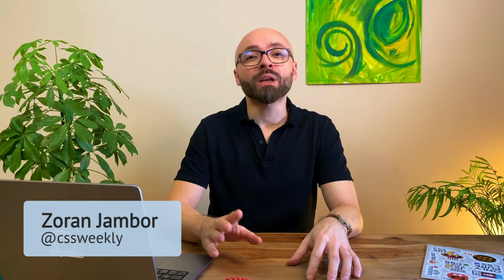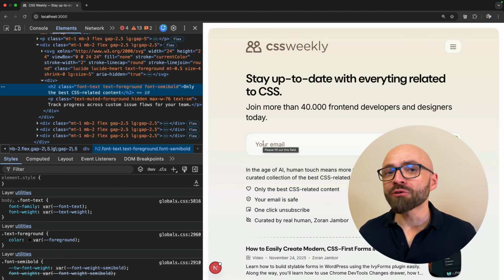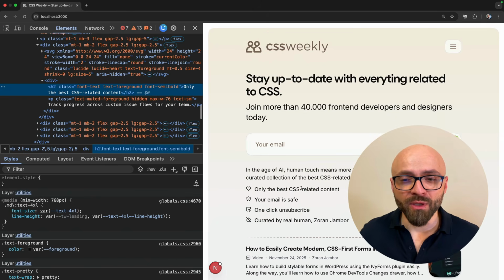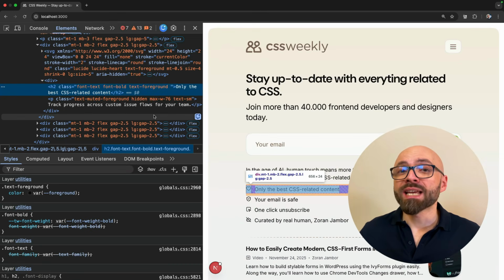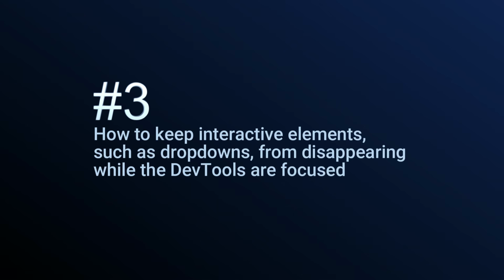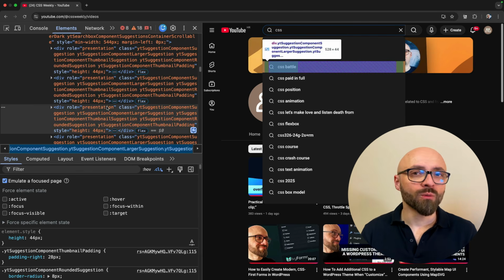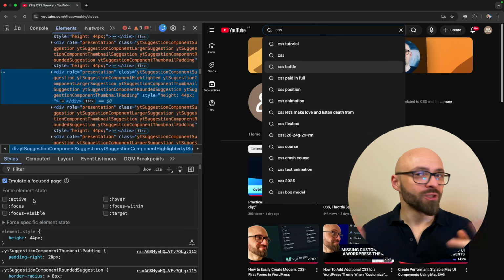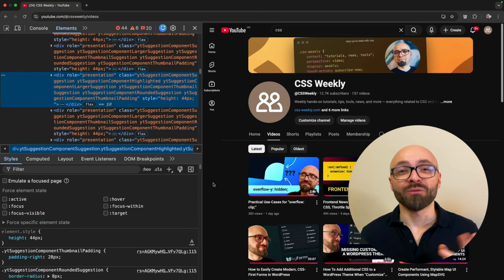Chrome DevTools Elements Panel Tips & Tricks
Find out how to become more productive when working with the Elements panel in Chrome DevTools.

In this guide, you’ll learn how to hide inspect element popups that sometimes obscure your view, how to work with CSS classes effectively, and how to keep interactive elements, such as dropdowns, from disappearing while DevTools are focused.

📖 Chapters
00:00 How to hide Inspect Element popups while hovering
01:06 How to hover over elements with pointer-events: none;
01:39 How to highlight all elements a CSS selector matches
02:07 How to work with CSS classes in the elements panel effectively
03:32 How to prevent dropdowns from disappearing while the DevTools are focused
05:26 How to use Command Palette in Chrome DevTools